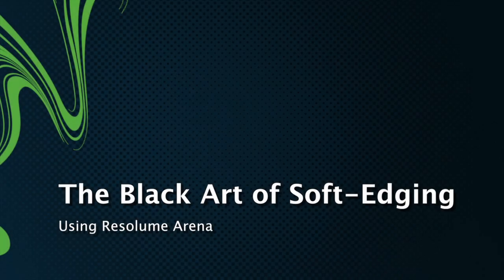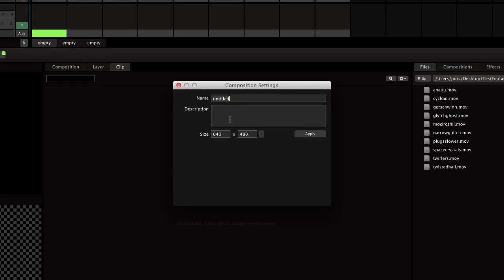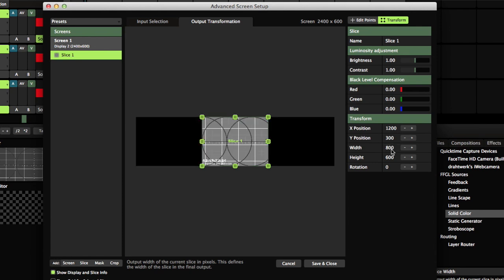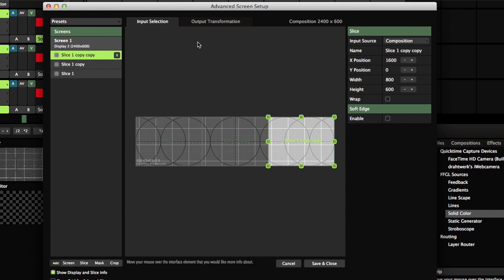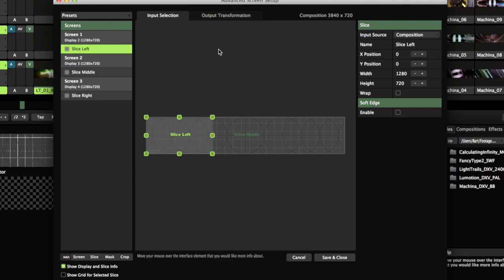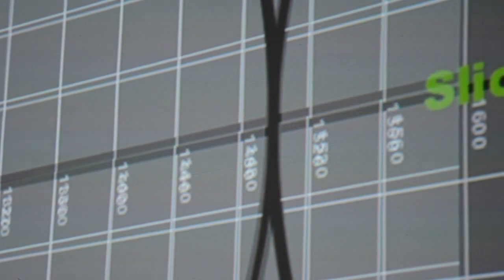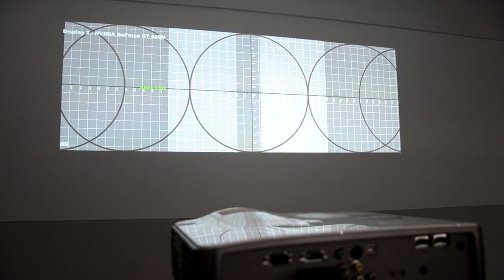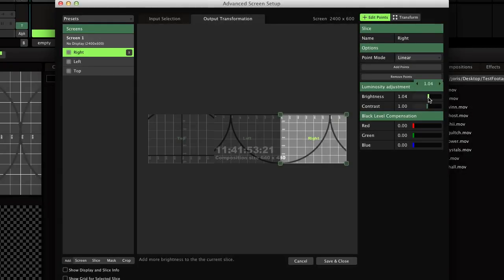The Black Art of Edge Blending with Resolume Arena 4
A short tutorial to get you started with the soft-edging feature of Resolume Arena 4.